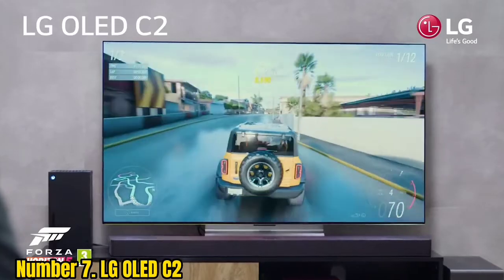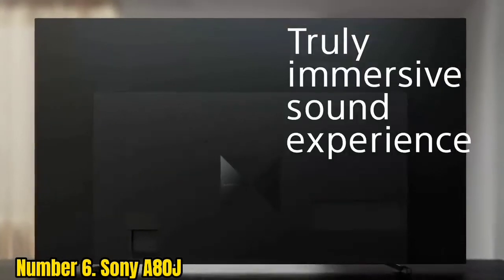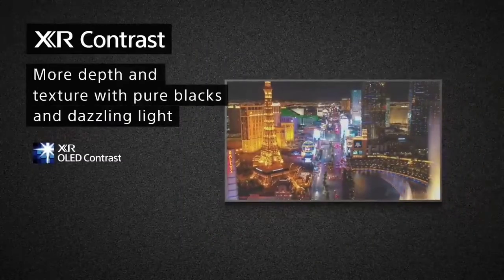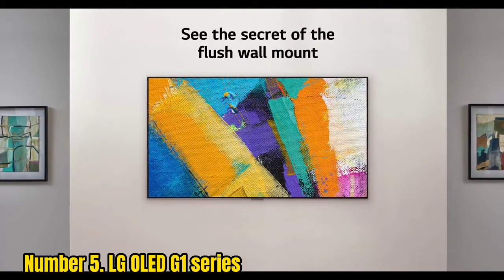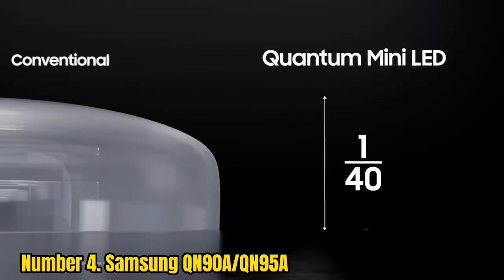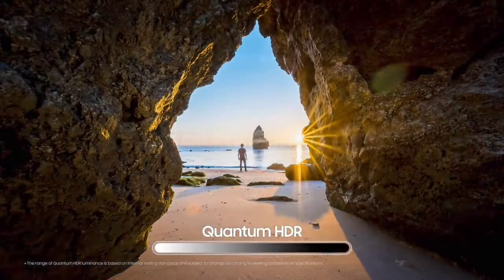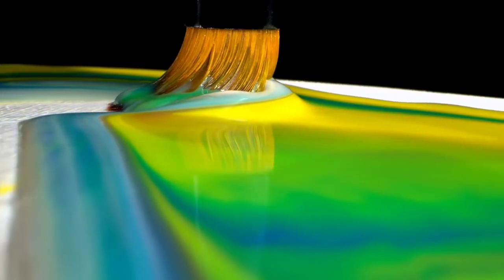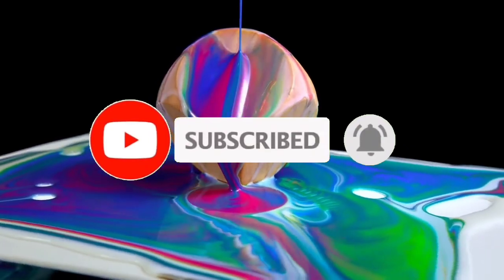Top 7 Best 120hz 4k Tv 2023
➜ Links to the Top 7 Best 120hz 4k Tv  we listed in this video:

►Links►

➜ 7 - LG QLED C2

➜ 6 - SONY A80J

➜ 5 - LOG QLED G1 SERIES

➜ 4 - SAMSUNG QN90A/QN95A

➜ 3 - SAMSUNG S95B

➜ 2 - SONY X90J

➜ 1 - LG QLED 1 SERIES